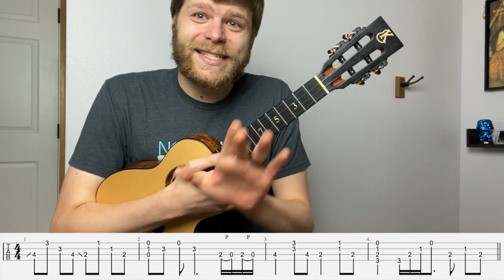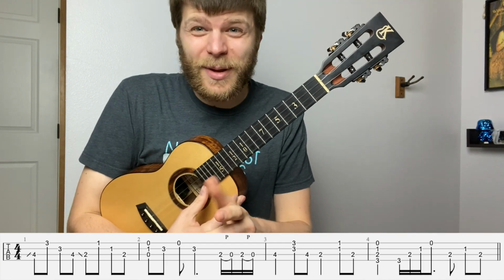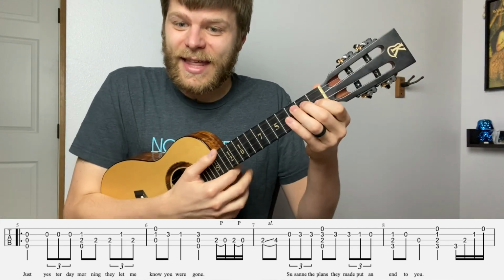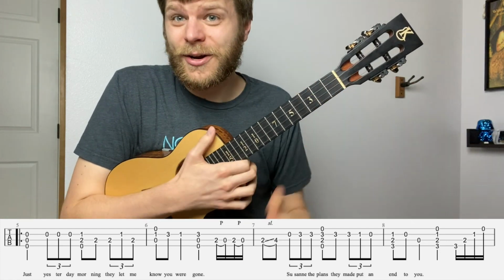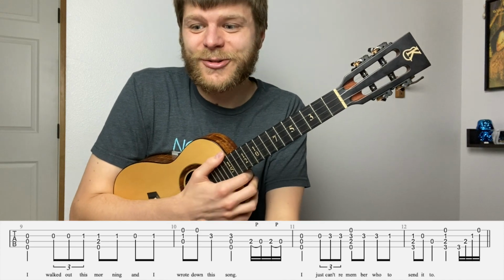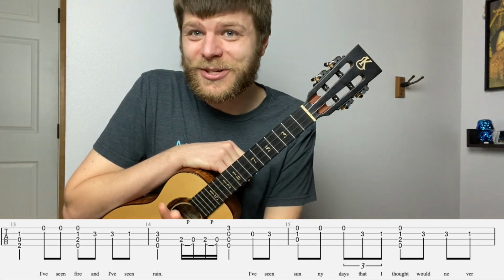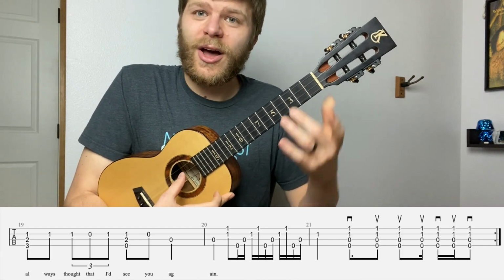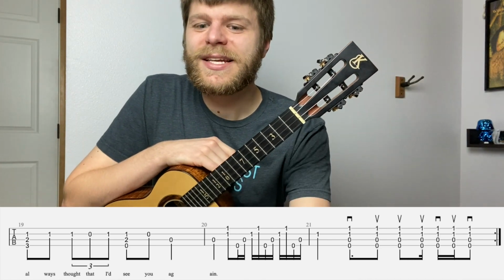Fire and Rain - Ukulele Tutorial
"Fire and Rain" is a folk rock song written and performed by James Taylor from his 1970 album, Sweet Baby James.